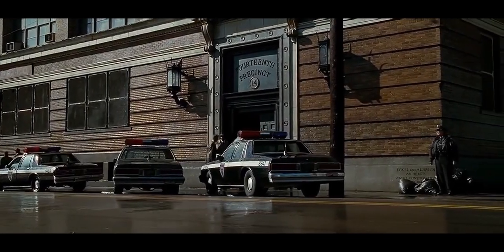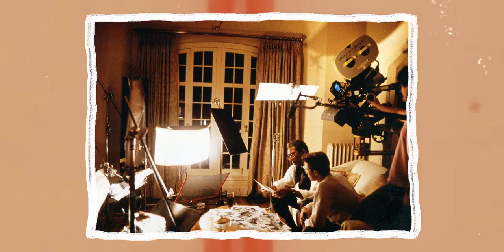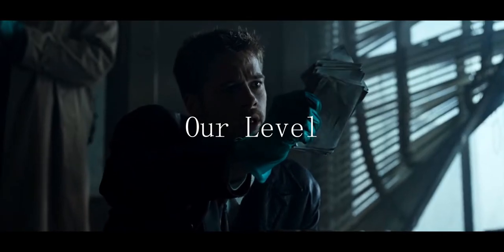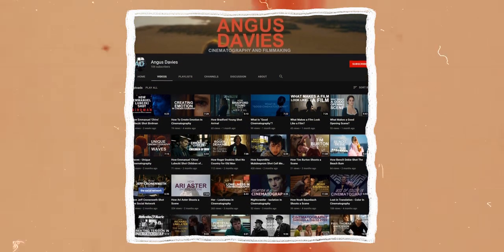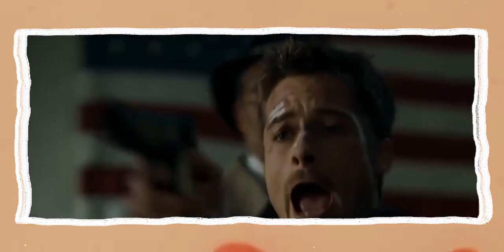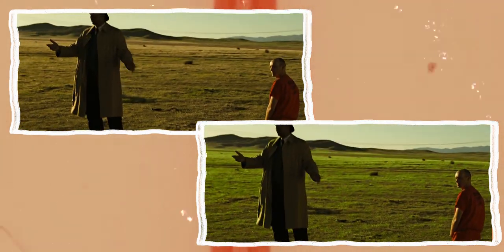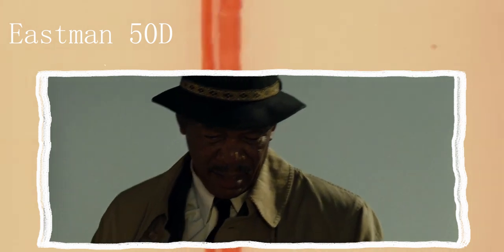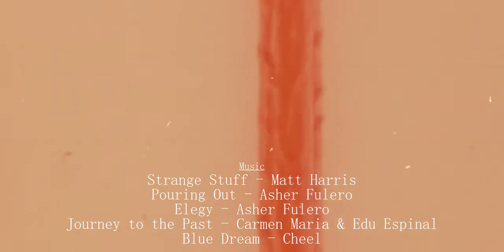How Darius Khondji Shot Se7en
Darius Khondji is one of the most esteemed cinematographers working today, and the way that he shot Se7en was groundbreaking. His use of darkness and subtle colour has cemented the look of Se7en into one of the most exceptionally looking films of the past 30 years.

In today's video, I look at how Khondji and Fincher use framing to their advantage, how Khondji uses light and colour, as well as the equipment he used to achieve the compelling look.

Apologies for the late upload, I've just been really busy at the moment, but I'm hoping to get another video out for Wednesday.

Timeline -
00:00 - Introduction
00:35 - Perspective
02:26 - Lighting/Colour
04:05 - Equipment
05:15 - Conclusion

Films Shown -
Se7en
Uncut Gems
Funny Games
The Beach

Strange Stuff - Matt Harris
Pouring Out - Asher Fulero
Elegy - Asher Fulero
Journey to the Past - Carmen Maria & Edu Espinal